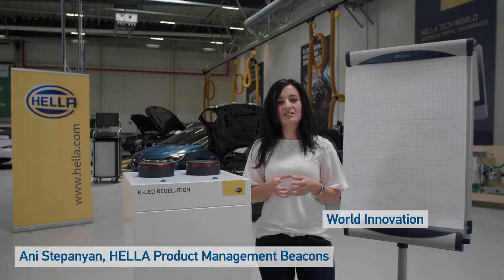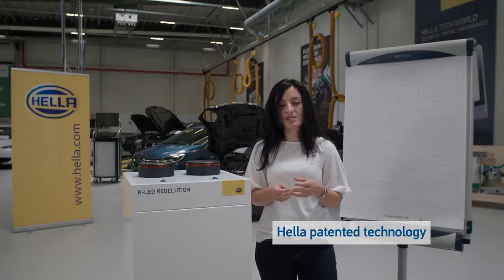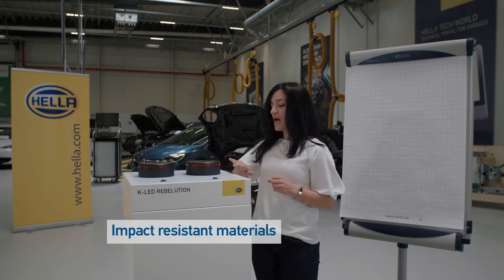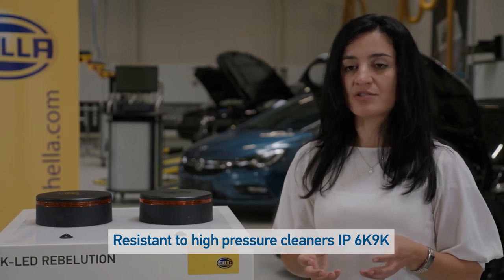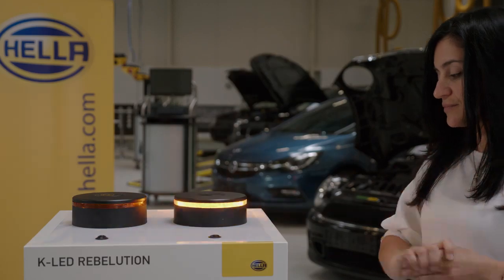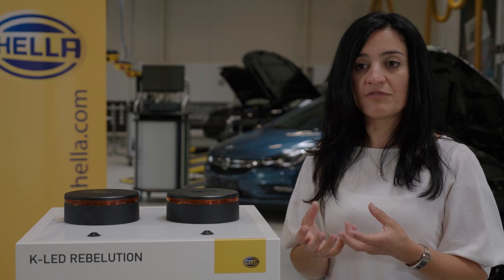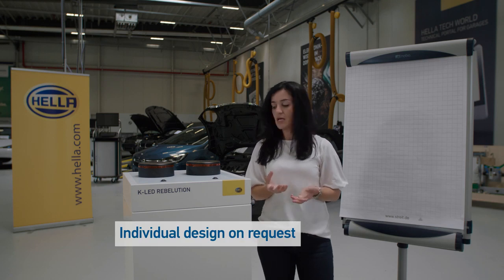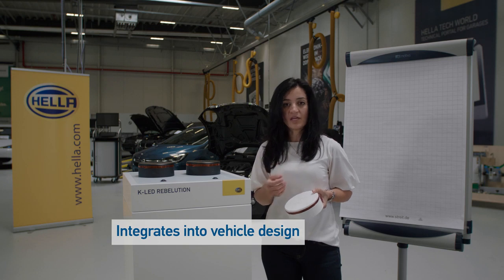K LED Rebelution – The new HELLA design beacon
Hear from our product manager for beacons in person what our priorities were when developing the new K-LED Rebelution and what makes the product so special.

See both warning signals in action and experience the benefits of this new design beacon. The most striking feature of the K-LED Rebelution is its unique and unconventional design. It manages without a classical dome and impresses with its discreet, futuristic styling. At only 60 mm in height and 149 mm in diameter, the beacon is extremely compact in size, so making ideal for vehicles subject to a height restriction. The K-LED Rebelution is suitable as a 1:1 replacement for all other permanently installed versions of HELLA beacons. The identical hole spacing means it is quick to replace.